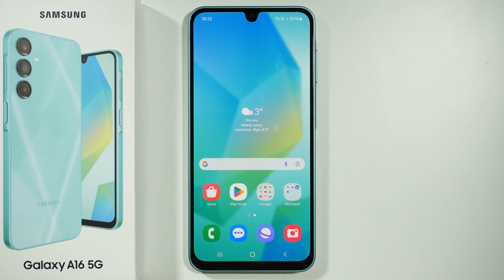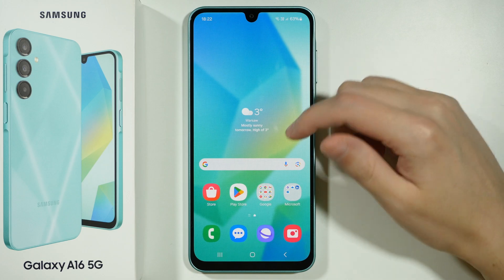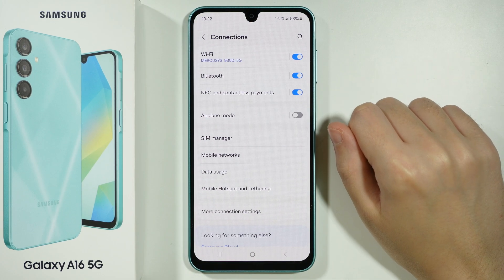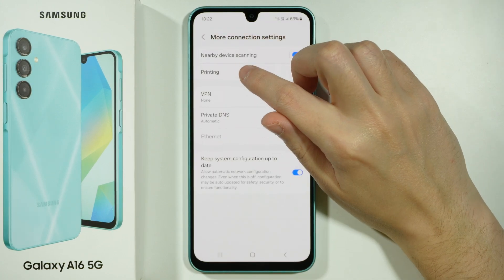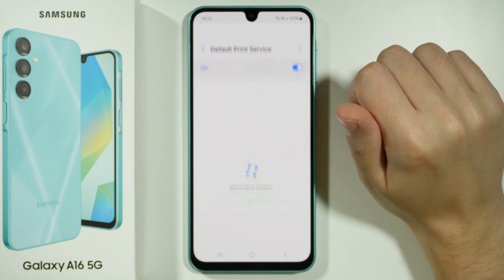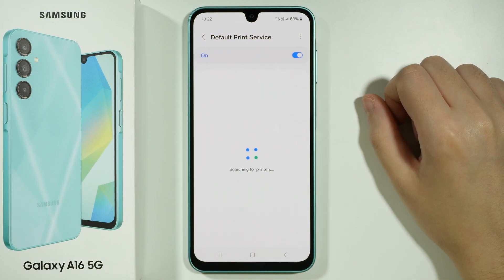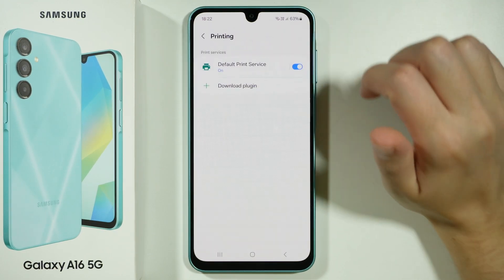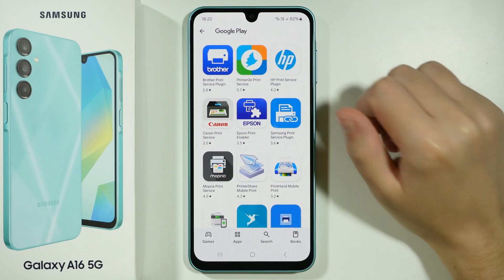Samsung Galaxy A16 5G: How to Connect Printer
Learn how to easily connect your Samsung Galaxy A16 5G to a printer and start printing documents or photos in no time. This guide will walk you through the steps to set up wireless printing using Wi-Fi or Bluetooth, ensuring a smooth connection. After watching this video, you'll be able to print from your phone effortlessly. Discover how to manage printer settings and keep your printing tasks running smoothly.